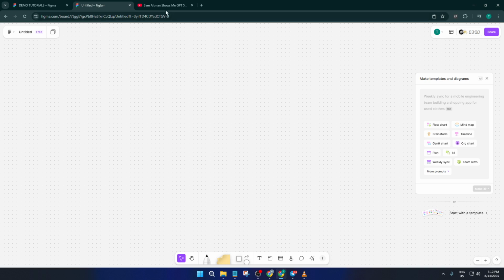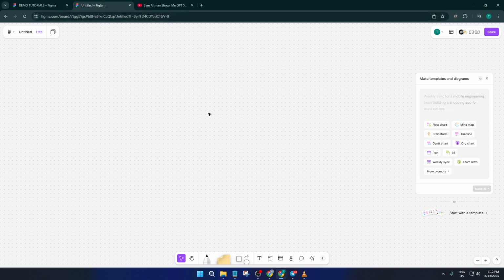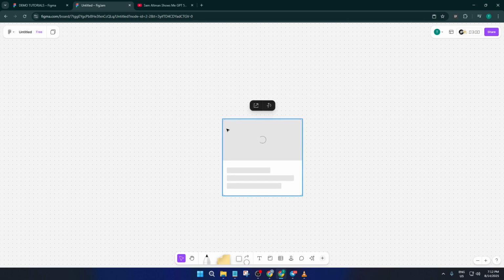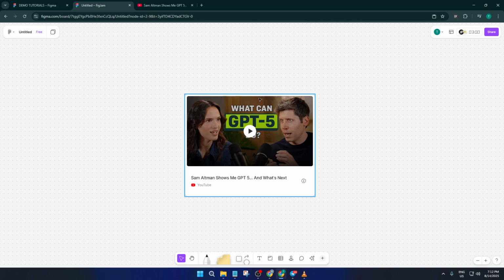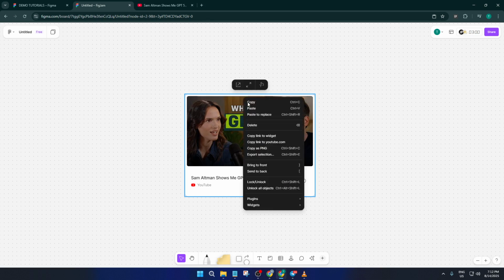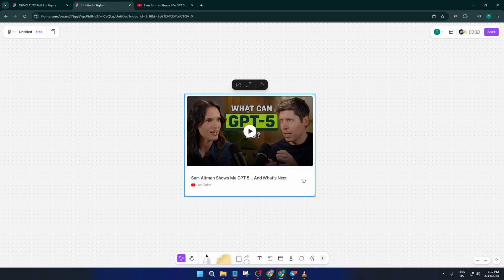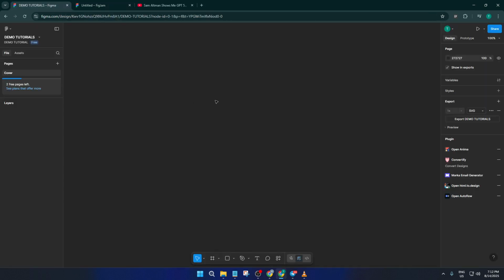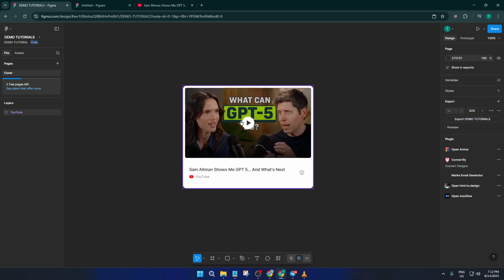How To Add YouTube Video To using Figma (Working Method)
Learn how to add YouTube Video To using Figma with a clear, beginner-friendly walkthrough. This tutorial explains the essential tools, settings, and steps you need to complete the process efficiently while keeping your Figma workflow organized.